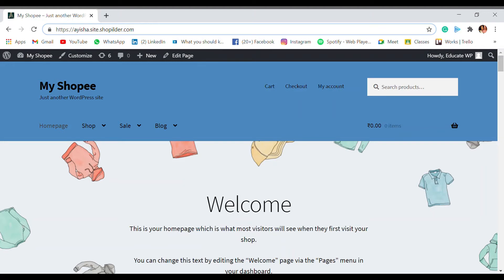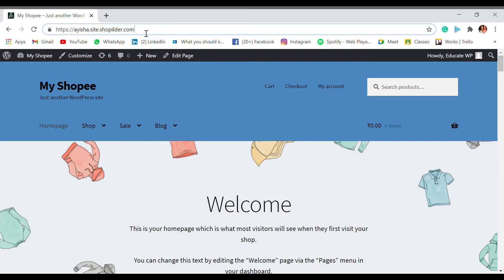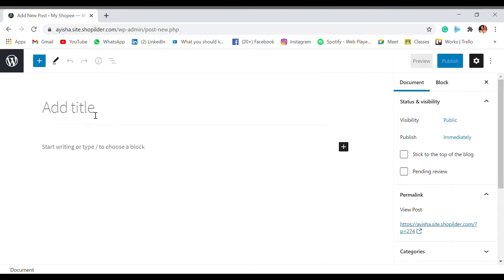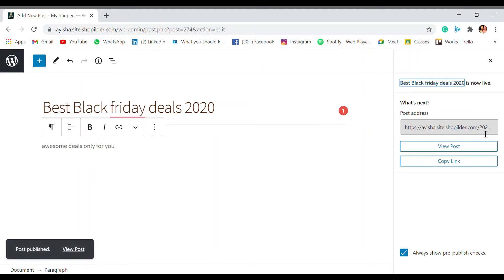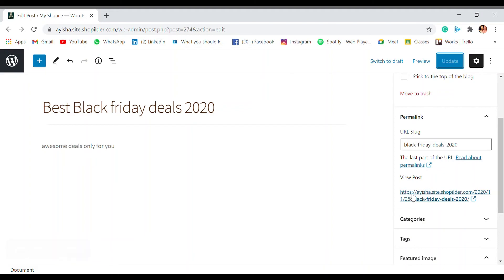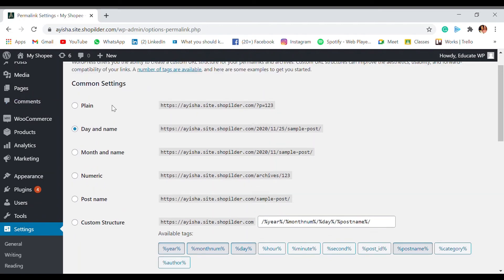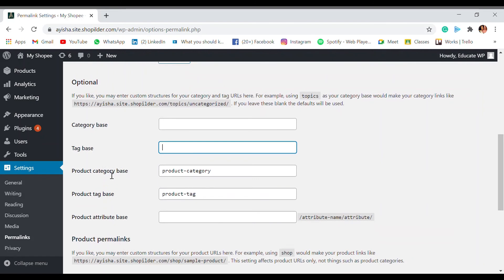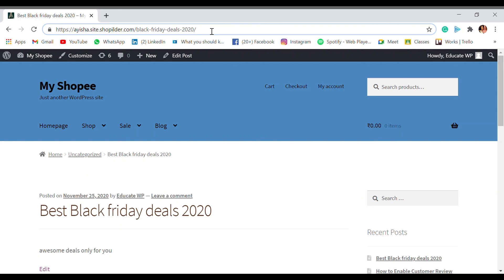How to Create Custom Permalinks in WordPress | Website Link URL Changing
Custom permalinks aka page URL structure in WordPress for posts, pages, and other post types. You may enter custom bases for your category and tag URLs here. You need to set the permalink structure right after you launch a new WordPress site. You should set the permalinks for every piece of content individually.
In this video, we'll be talking about how to create a custom permanent link for your WordPress website and add them to your post, pages, and every other section.
00:00 Introduction
00:20 What is Permalink
02:04 How to edit permalink URL in the post
04:37 How to edit permalink of Page in wordpress
05:22 Custom Permalink setting